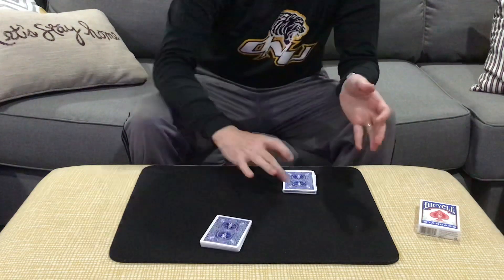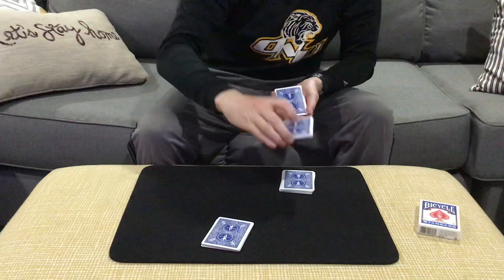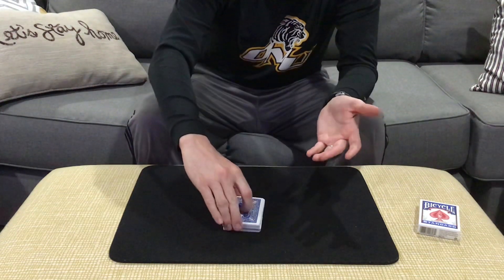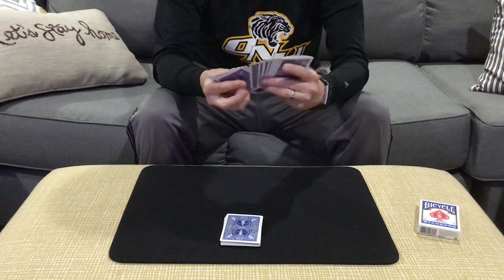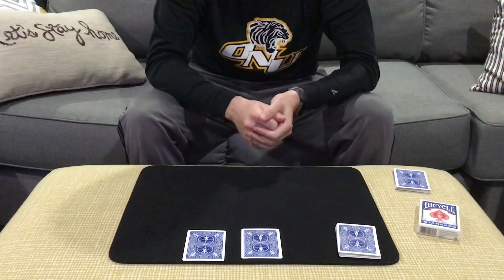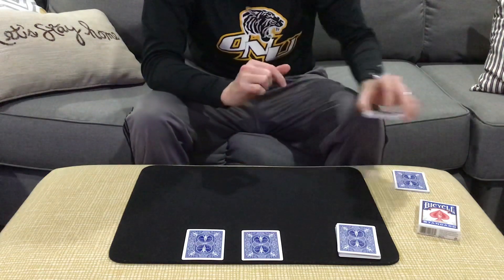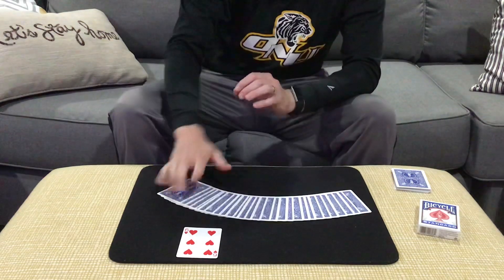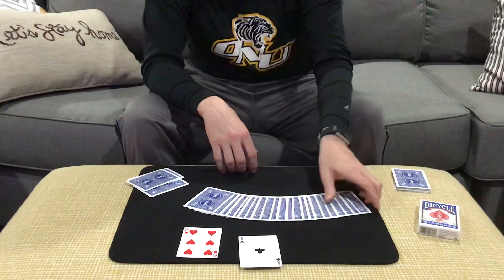Dead Certain Location (Peter Duffie) from Effortless Card Magic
This effect can be found in Effortless Card Magic written by Peter Duffie. I think this is a nice little fooler for those in the know.